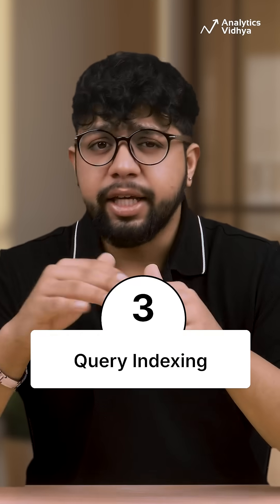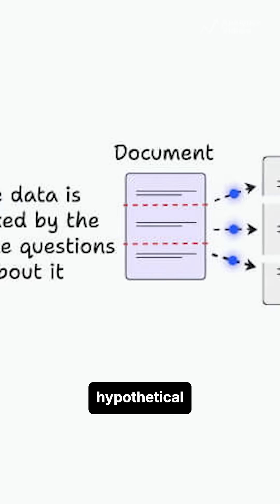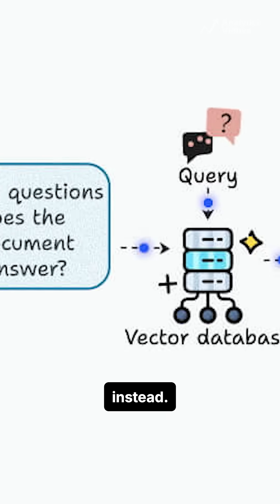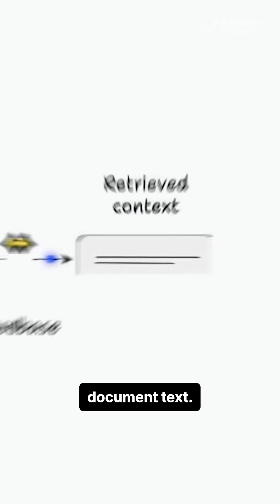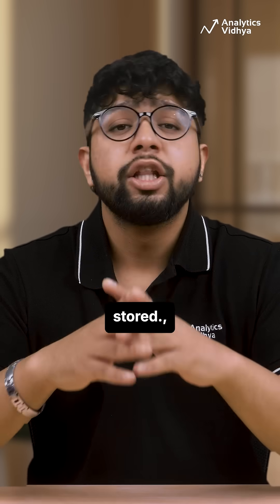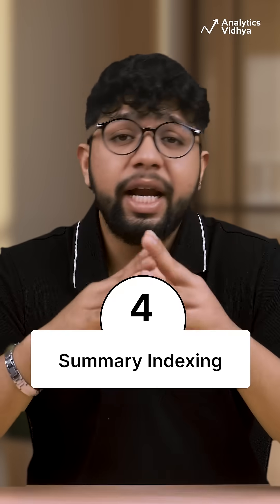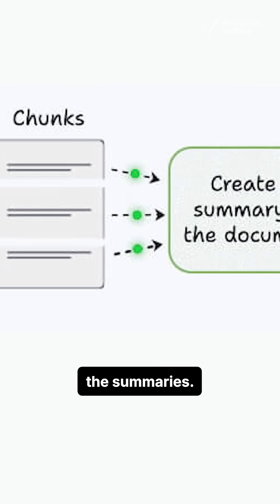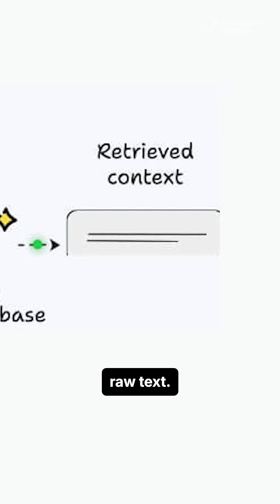Stop Using RAG Wrong! 4 Proven Indexing Strategies You Need to Know ⚡📚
RAG isn’t just “index and retrieve.” Learn 4 powerful indexing strategies — chunk, sub-chunk, query, and summary indexing — to build smarter, high-precision retrieval systems.